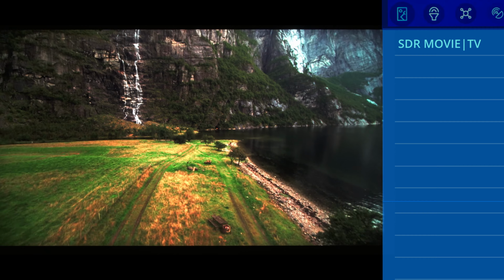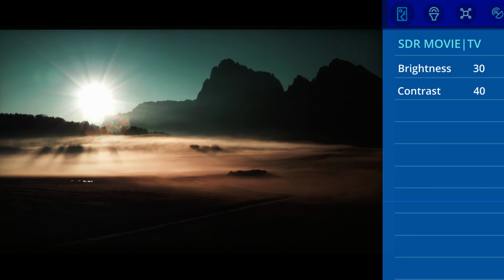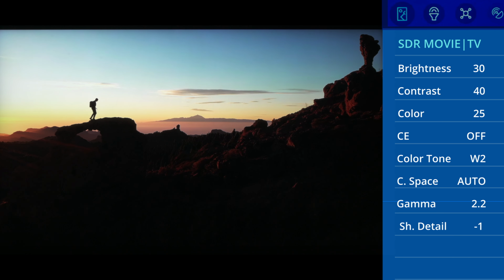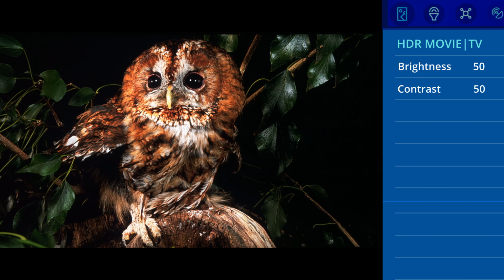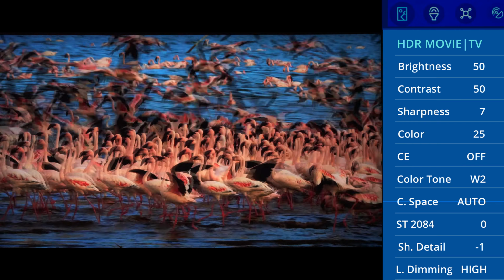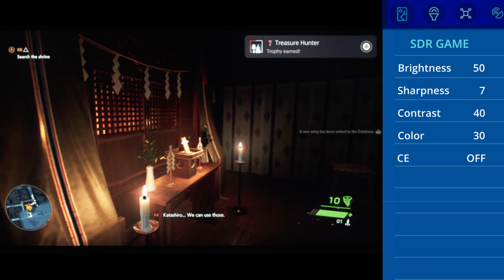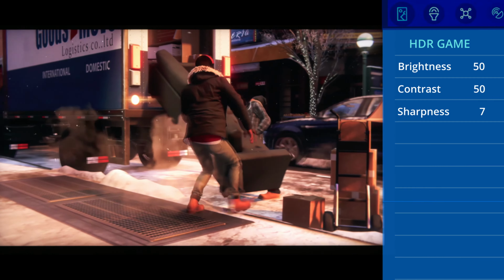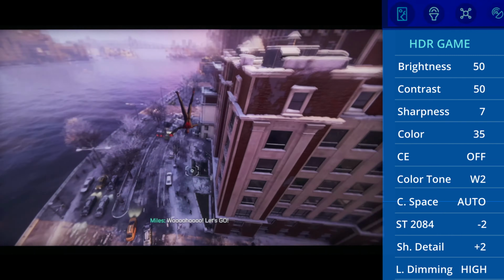Free Picture Settings for Samsung QLED & Neo QLED TV works for 2024 Models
This guide can be applied to just about any Samsung TV in the last couple of years as not a whole lot changes as far as the expert settings menu options go from model to model. I give you HDR & SDR Movie & TV Show Settings as well HDR Game & SDR Game Mode settings for those that enjoy gaming as well. The goal was to get settings that gave me pop!

Models used for testing these settings:
Samsung QN85B Neo QLED
Samsung QN90B Neo QLED
Samsung QN90A Neo QLED
Samsung Q90T QLED
Samsung Q7FN QLED

Thank you to Jennifer Gala for the amazing demo footage used in the video.
Demos & Gameplay are being played on the QN90B and on the QN85B (clips vary)

2022 TVs Available Now:

LG G2 OLED - [Best Buy]

LG C2 OLED TV [Best Buy]